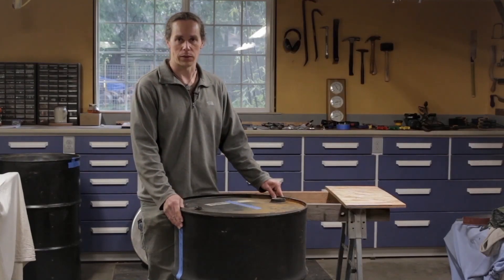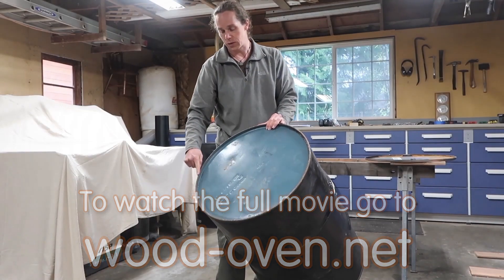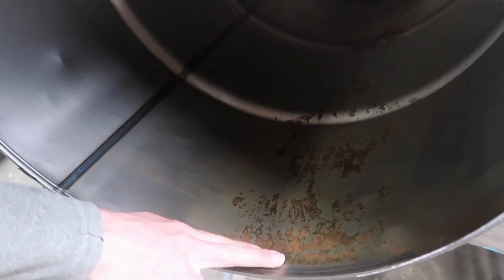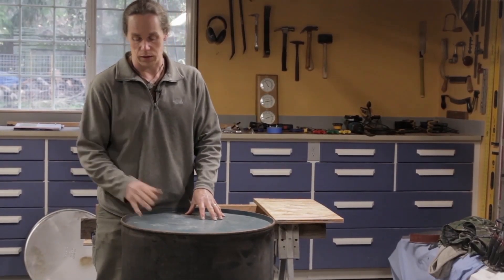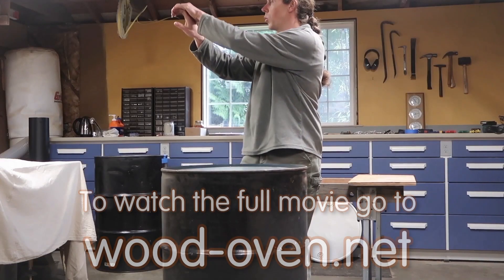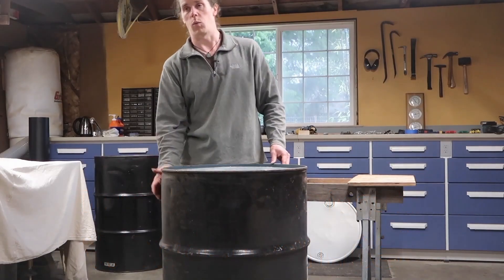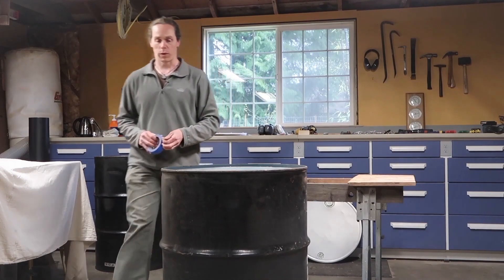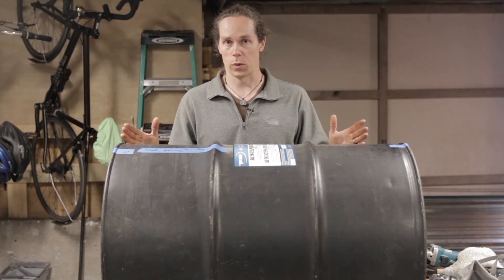Repurposing Metal Barrels for your Rocket Powered Wood Oven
A wood oven powered with rocket technology is a highly efficient cooking appliance that utilizes a combustion chamber made from insulating materials to burn wood and produce high temperatures for cooking. The chimney creates a draft that pulls air through the combustion chamber, increasing the combustion efficiency and producing a hotter fire. The cooking space is made from materials that can withstand high temperatures and can be used for baking, roasting, or grilling. This type of wood oven is eco-friendly, versatile, and ideal for outdoor cooking, camping, or off-grid living.

In this video, we learn how to repurpose metal barrels for DIY projects. The focus is on the type of barrels with removable lids and the ones where the lid and top are one solid piece of metal. It explains how to remove the lid from the solid type barrel and emphasizes the importance of using a one-time use barrel if possible. Showing how the lids are attached to the barrel and how to grind them off to reuse them. We learn about the concept of tabbing on the ends of the outer barrel to create a set distance between the inner and outer barrels, providing a useful guide for repurposing metal barrels and turning them into rocket powered wood ovens.

Kyle Neath
Mehron Kugler
Kerry Rodgers
Bill Crim
Dolius
Bill Erickson
Greg Martin
G Cooper
Bryan Beck
Pasquale DeAngelis
James Tutor
danita neu
Polly Jayne Smyth
Opalyn Rose
William Kearns
Eric Tolbert